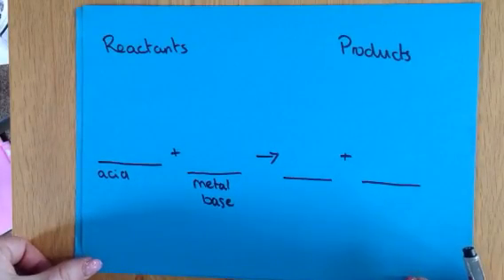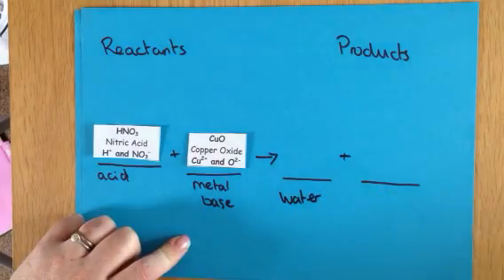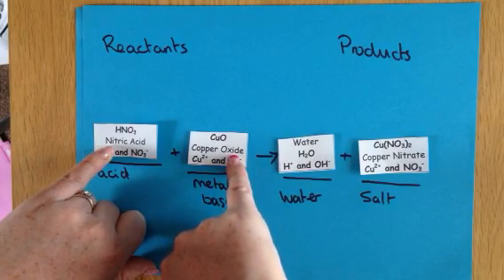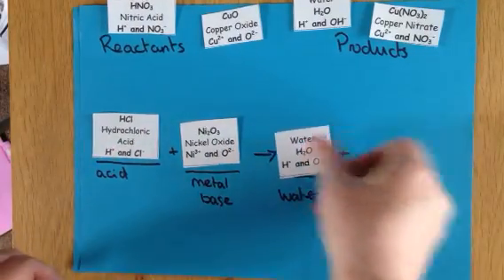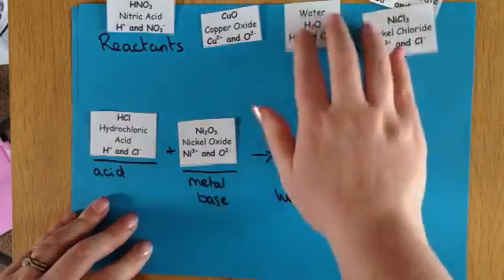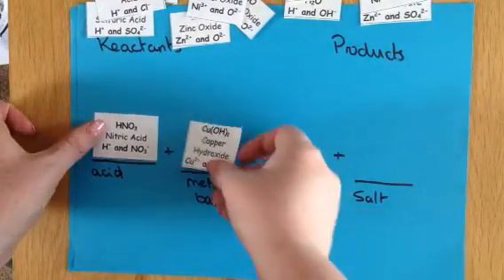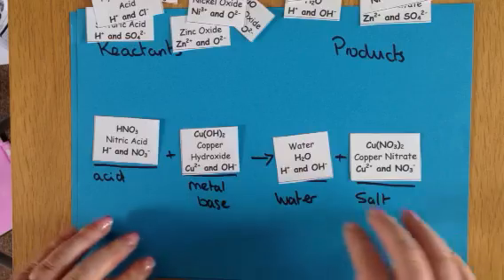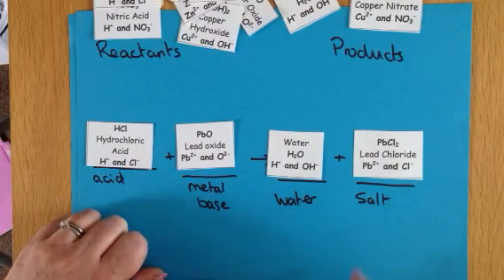Acid + Metal Base Reactions- Naming Products.